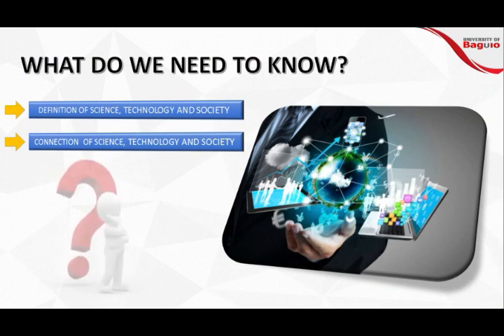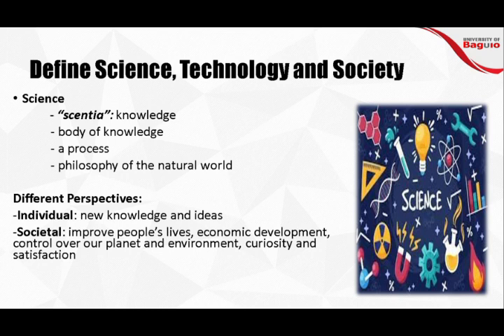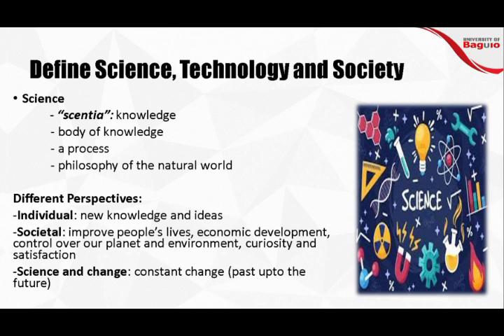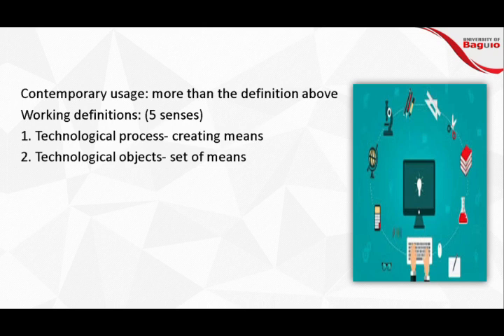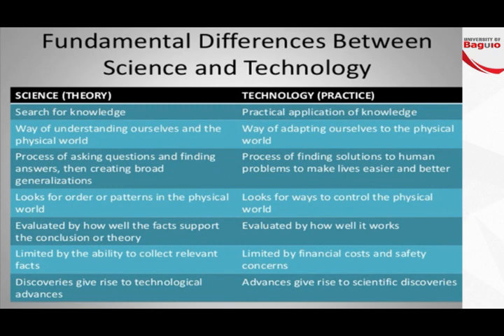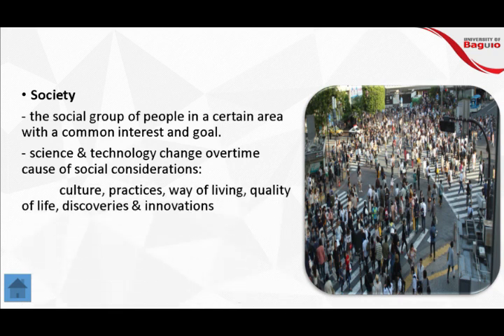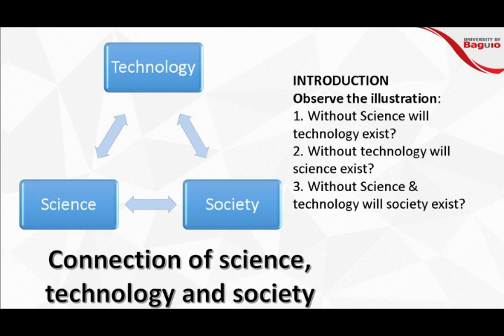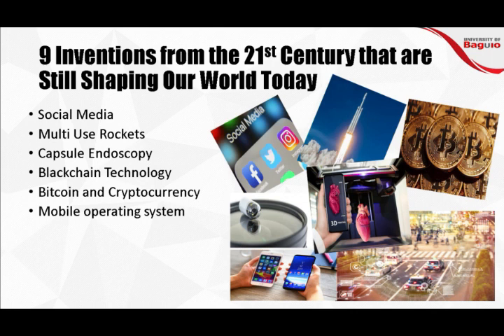CHAPTER 1: OVERVIEW |SCITES